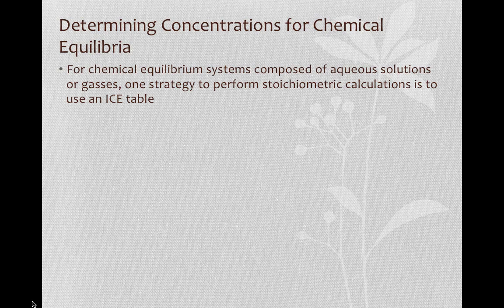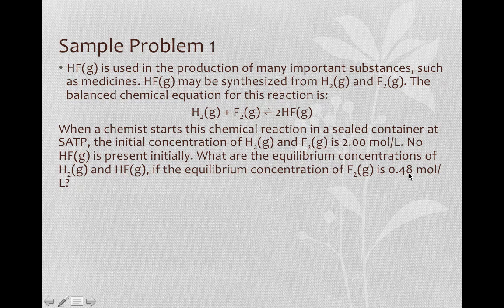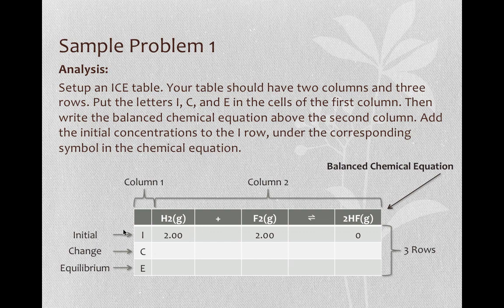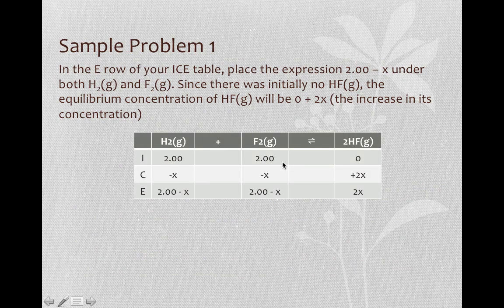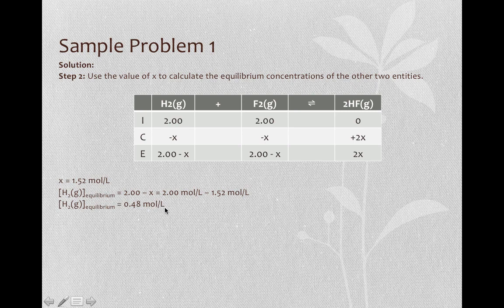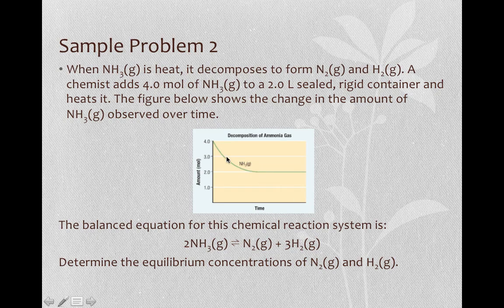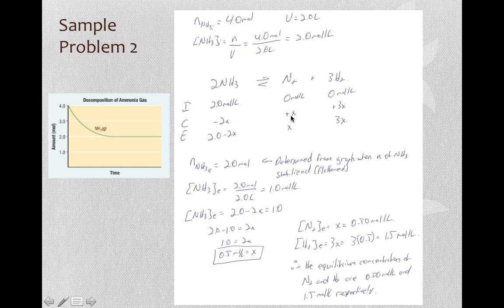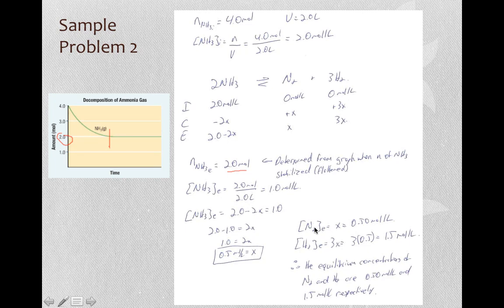SCH4U Video 5 Equilibrium Systems Part 2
SCH4U - Video 5

Topic 1 (Unit 4) - Equilibrium Systems - Part 2